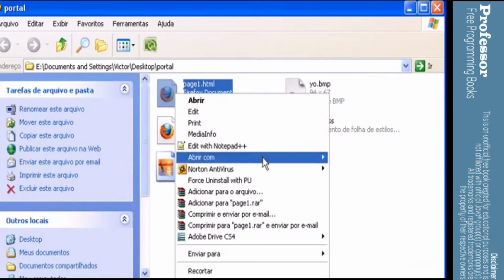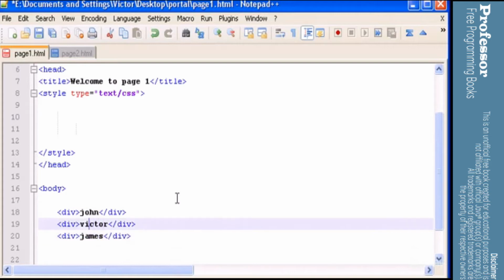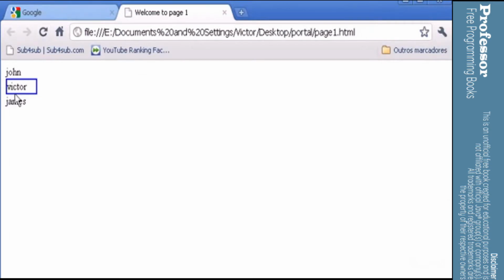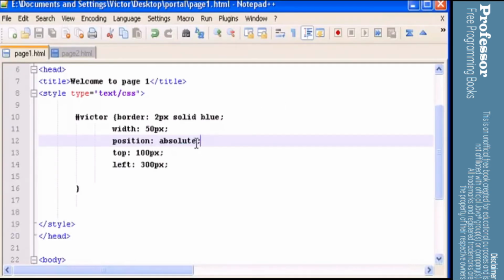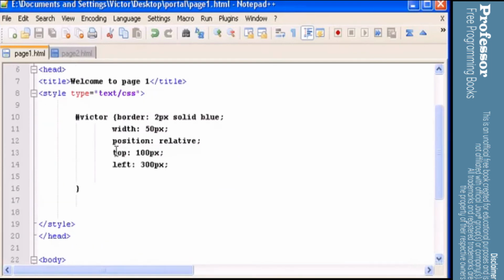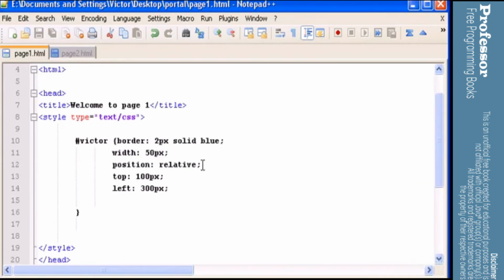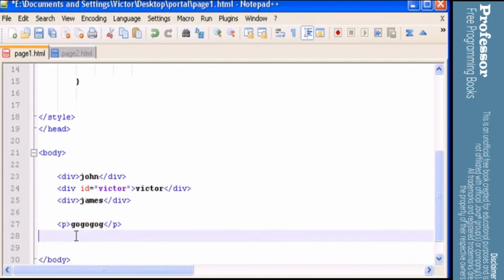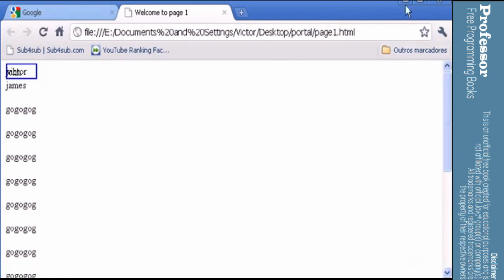21 Position Absolute, Relative Fixed